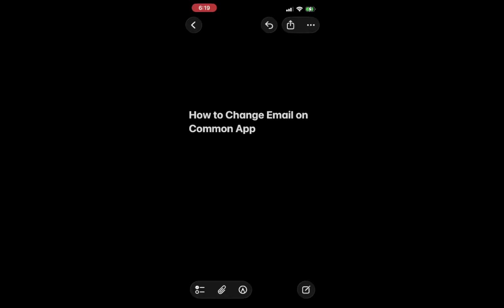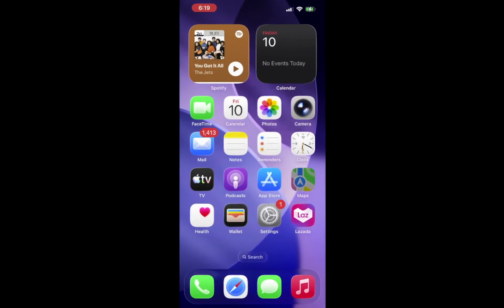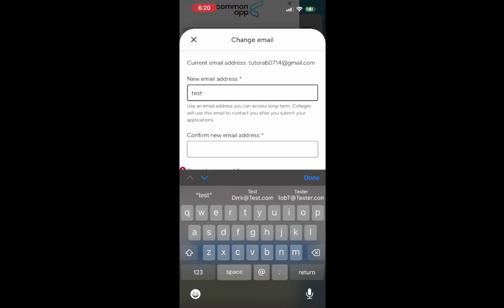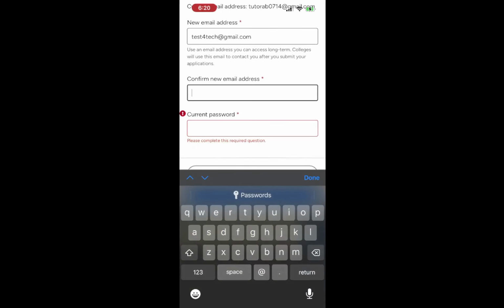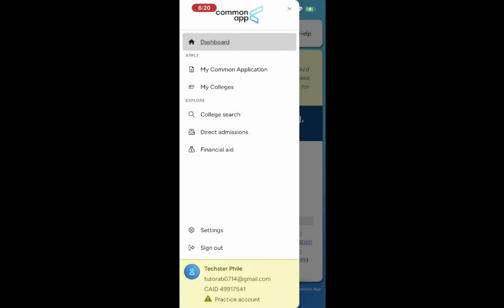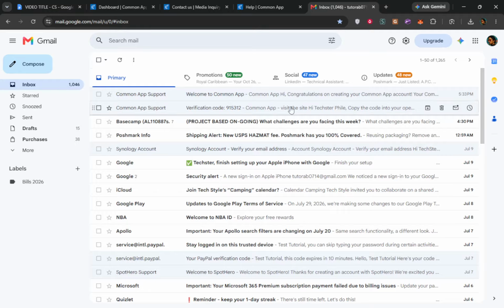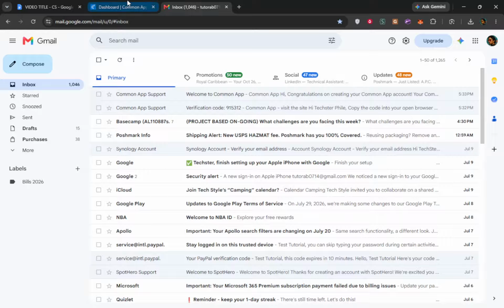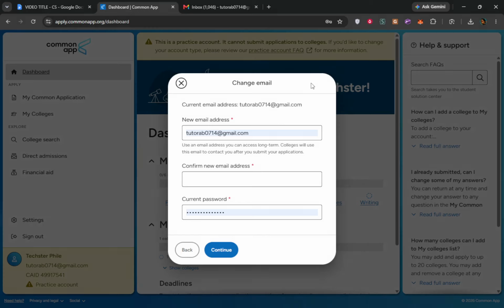How to Change Email on Common App [2026 Full Guide]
How to Change Email on Common App

You’ve come to the right place! In this informative video, we’ll walk you through the step-by-step process to effortlessly update your email so you don’t miss any critical communications from colleges. First, we’ll guide you on how to sign in to your Common App account and access your profile settings. Remember, a current email ensures you receive timely updates about your applications. We’ll also cover important aspects like verifying your new email and what to do if you've already submitted applications. By the end of this video, you'll feel confident making changes to your Common App account. So, let's get started and make this process simple for you!